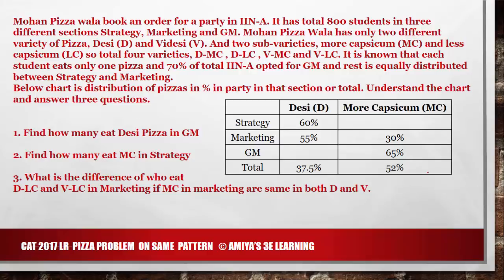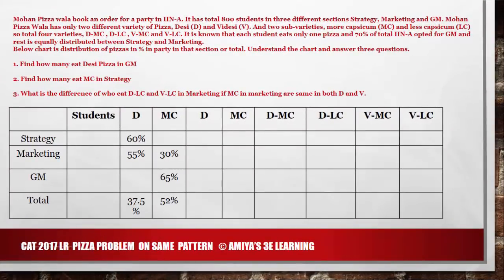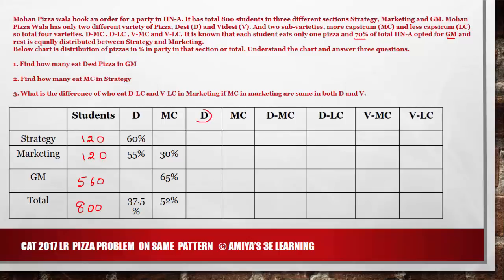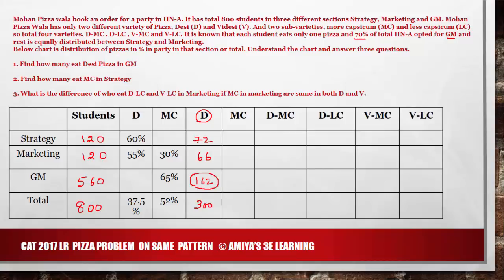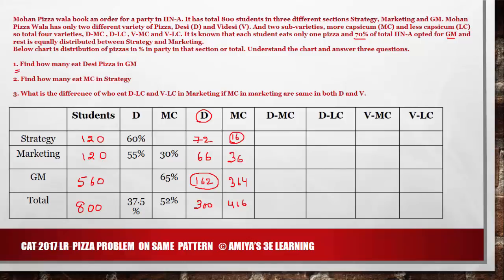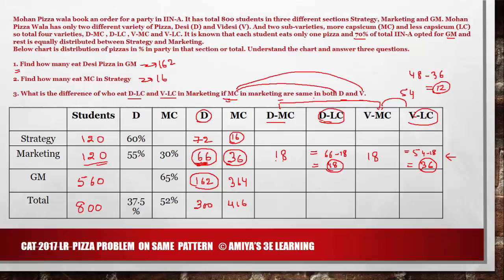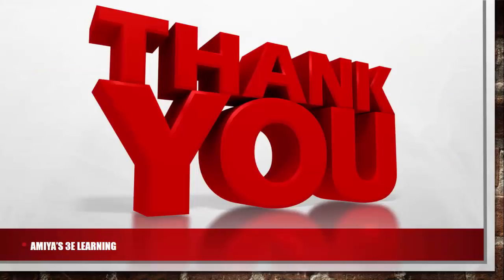Cat 2017 LR Pizza on the same pattern but not the same